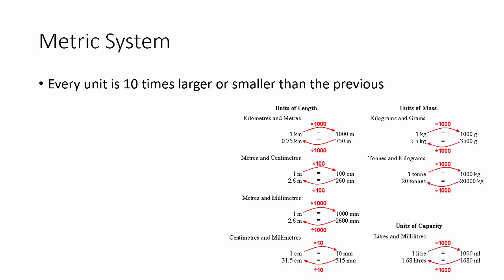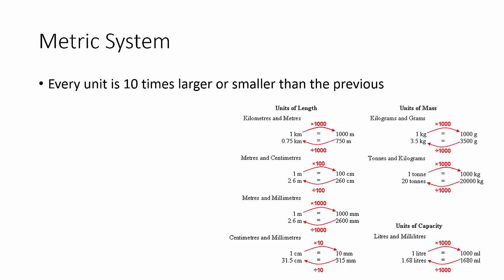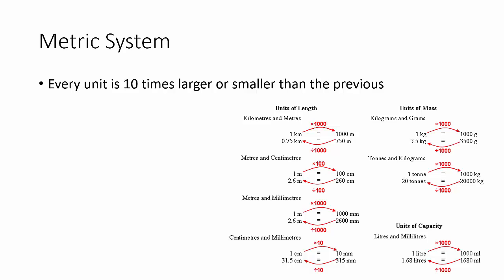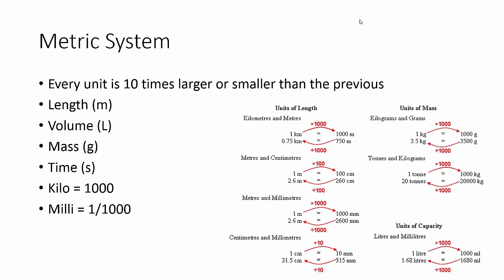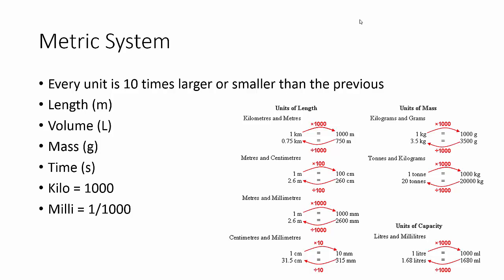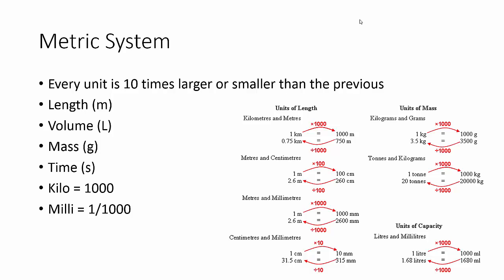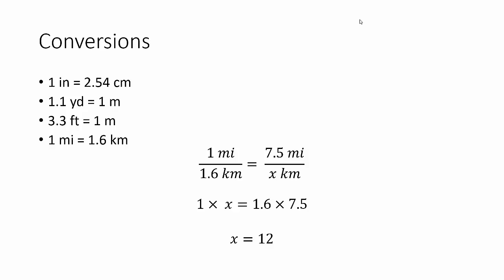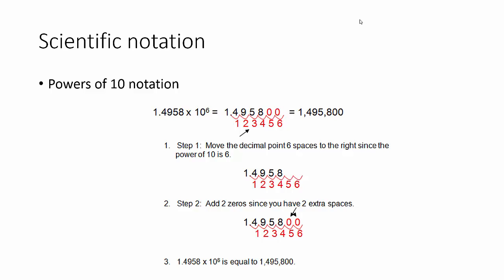Math explanation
conversions and sci. notation